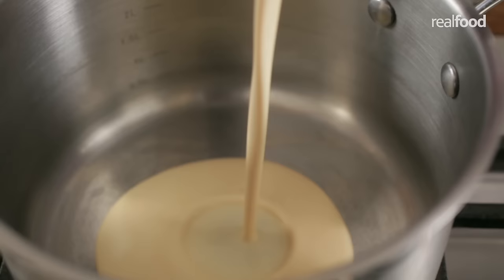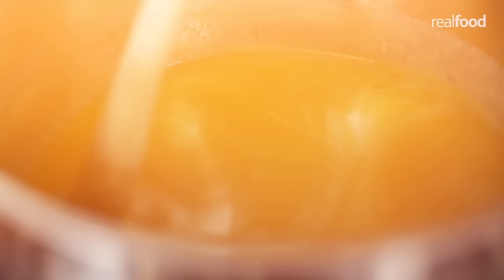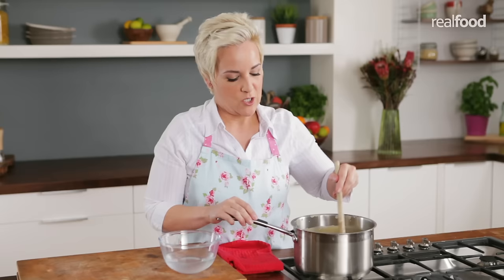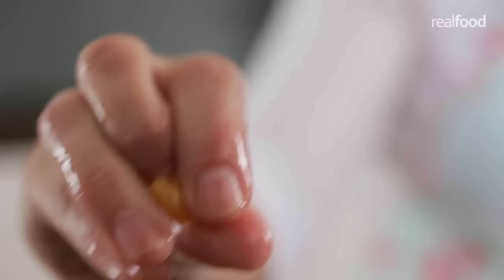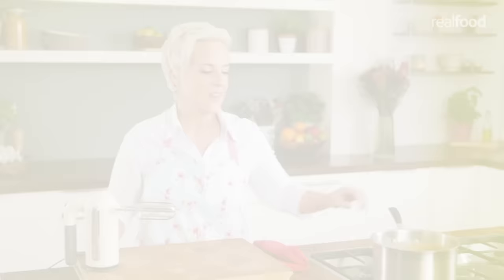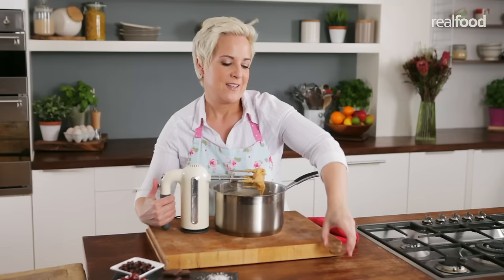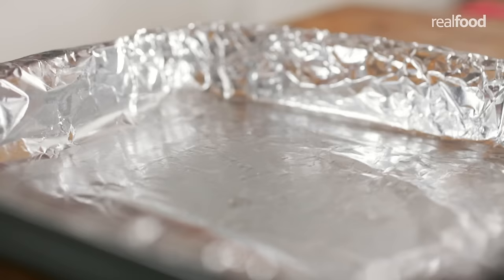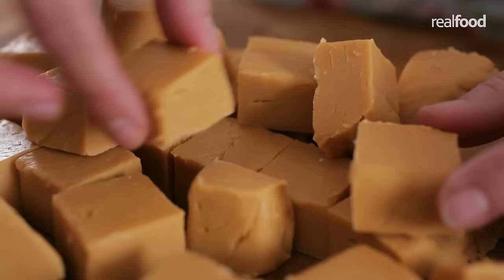How to Make Fudge | Tesco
Kate Moore is on hand once again to show us the best way to make easy homemade fudge. Simple and sweet, you can mix in your favourite flavours to this classic vanilla fudge recipe and make edible gifts for friends and family.